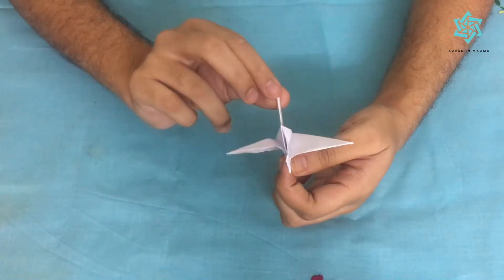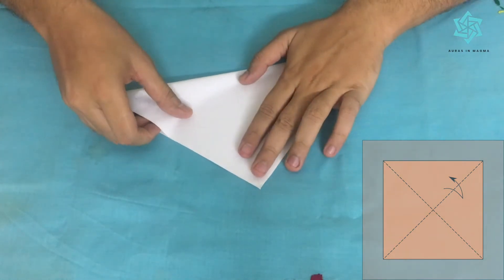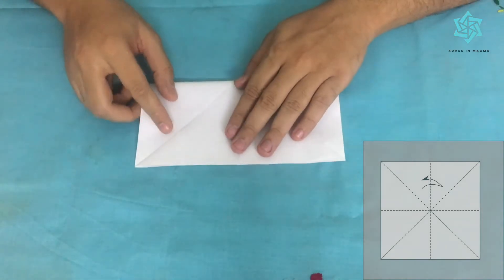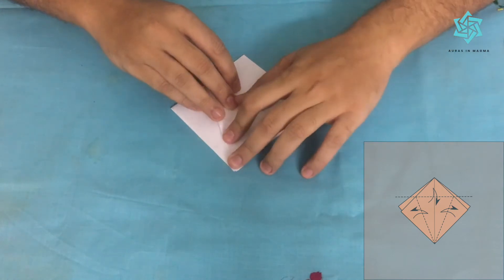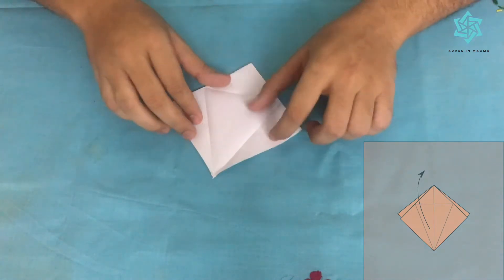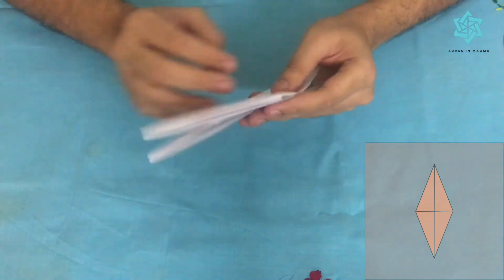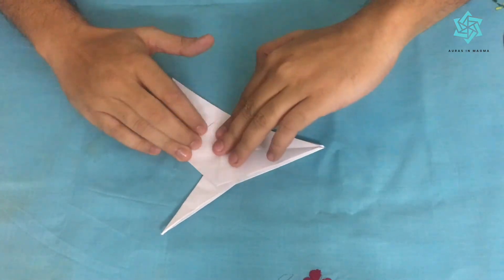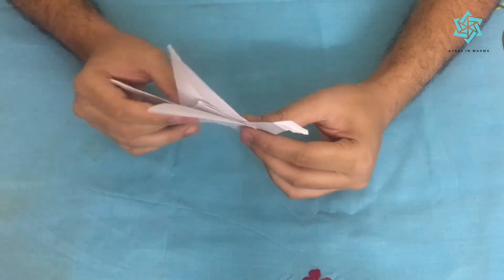Origami Flappy Bird Tutorial - How to fold an Origami Flappy Bird - AurasInMagma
A tutorial on how you can fold an Origami Flappy Bird.

A flappy bird is a simple action origami that is made using the bird base, and is quite similar to the origami crane. The paper used for this was a square with edge length 21cm.